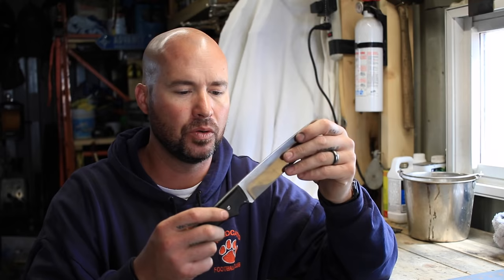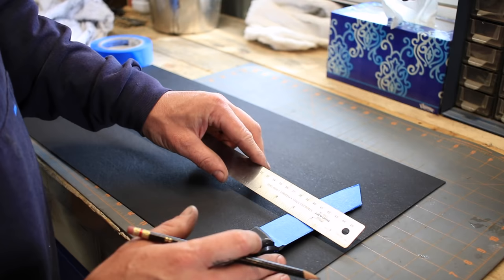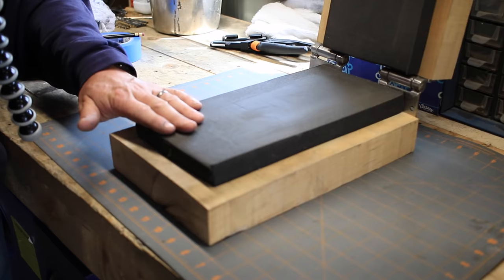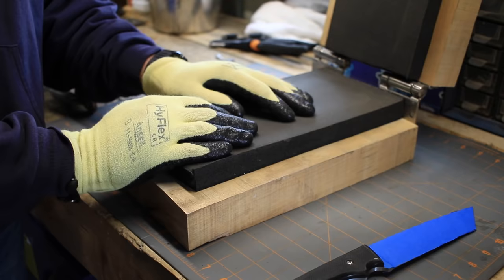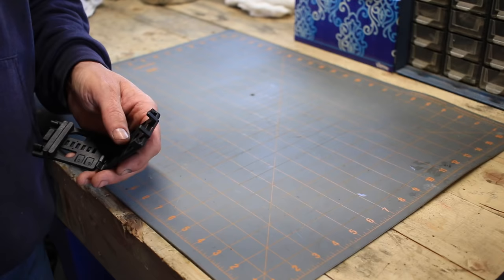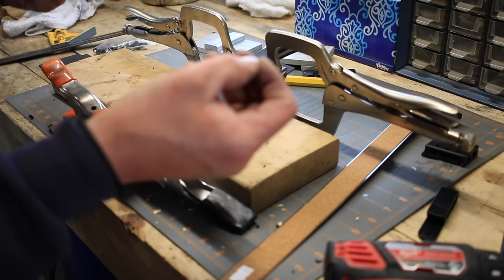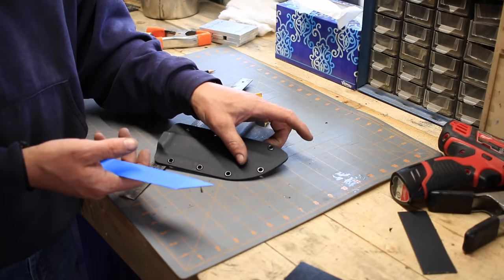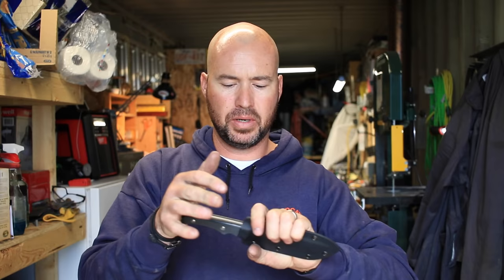Making a Kydex Knife Sheath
Official Simple Little Life video of making a kydex knife sheath.

Here's a tutorial showing how I make my custom kydex knife sheaths.

is where I buy my kydex supplies. Good prices and I've had great customer service with them.